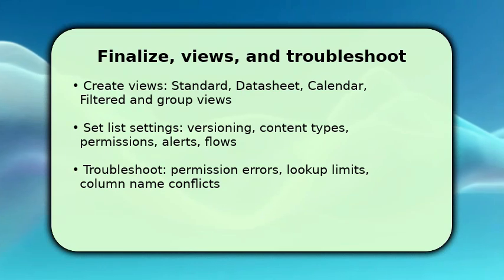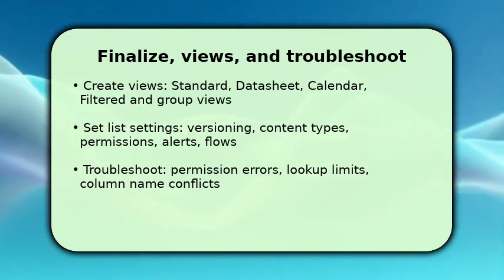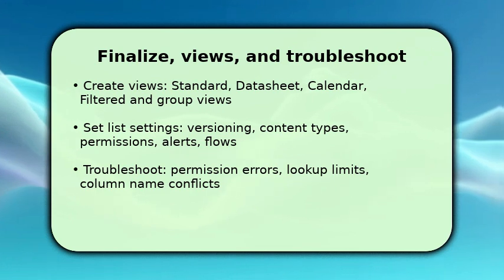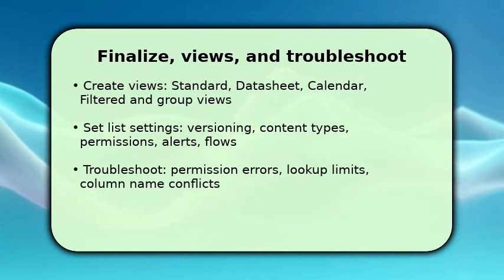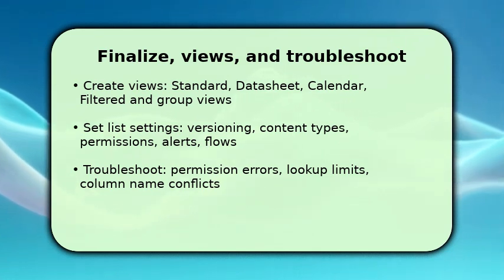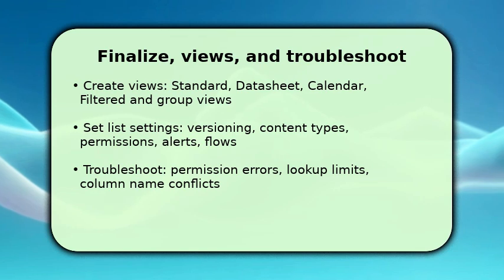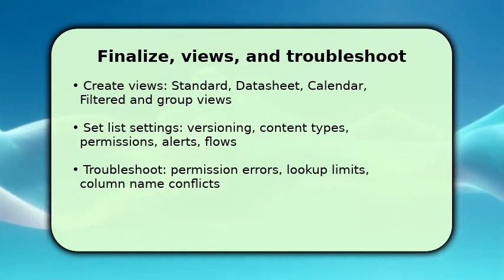How to Make List in Sharepoint (full Guide)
Discover the step-bythy process of creating a list in SharePoint, from setting up your environment to managing permissions and customizing views. This comprehensive guide provides all you need for efficient data organization within this powerful collaboration platform.

SharePoint, create list, data management, permissions setup, customize view, collaboration tool, office suite integration, list creation tutorial, sharepoint lists guide, organizing information

.NET developers, SharePoint development